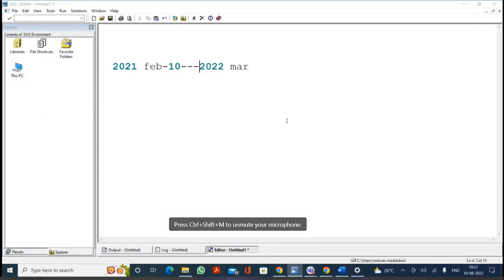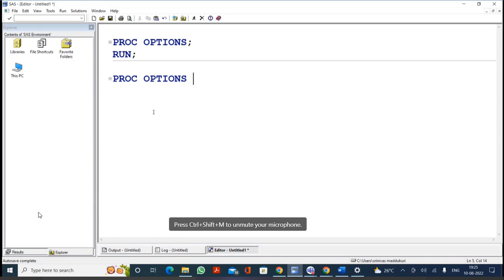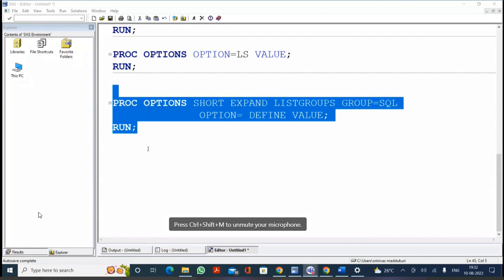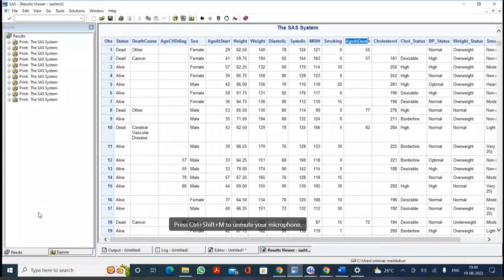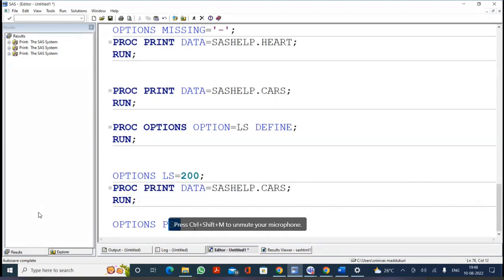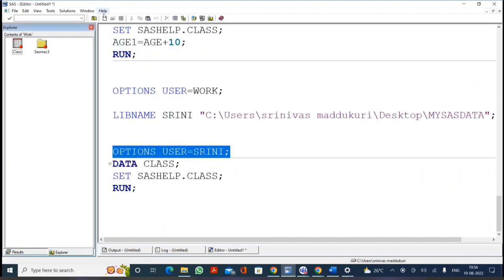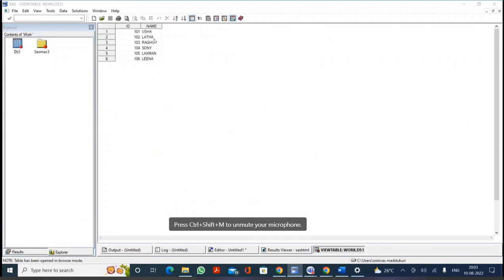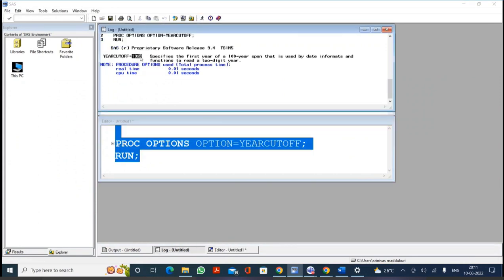10 08 2022 day7 proc option